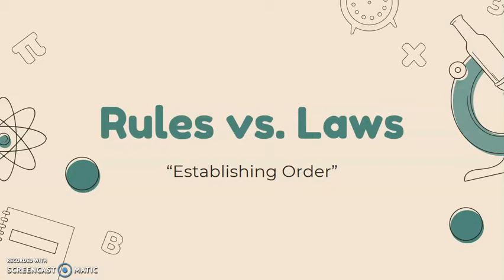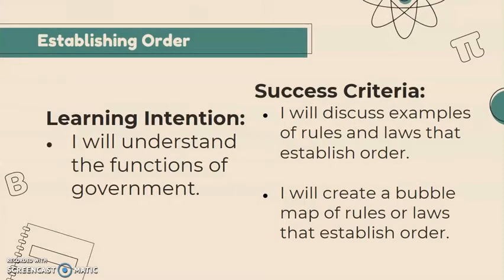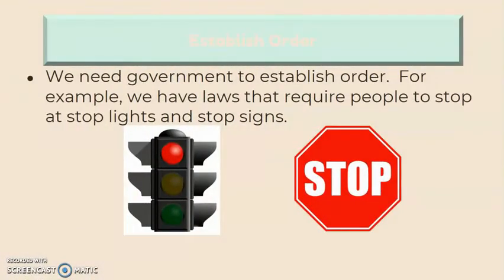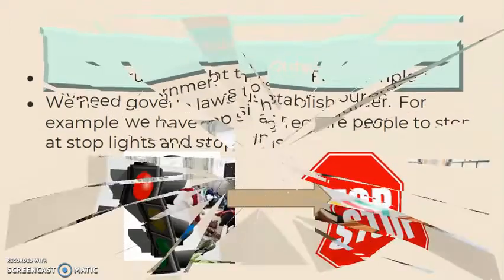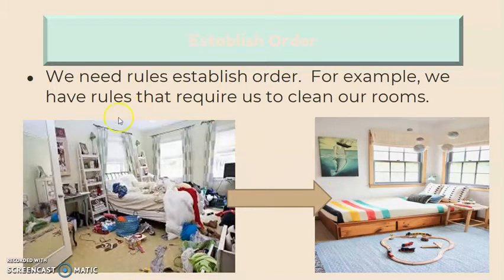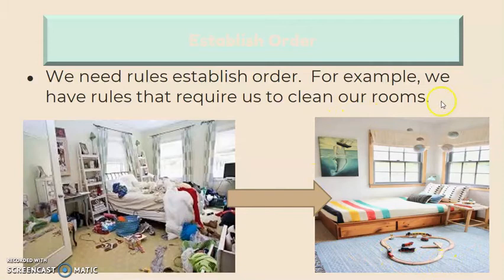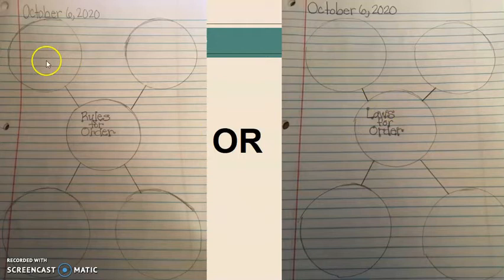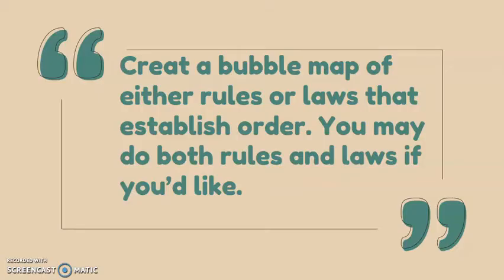Rules and Laws for Order